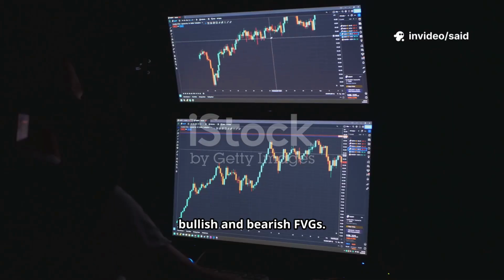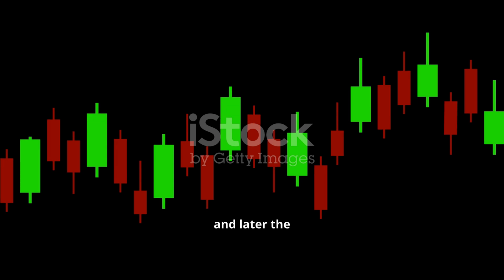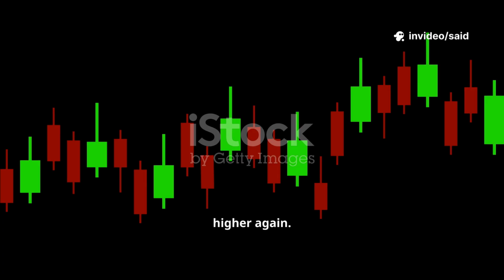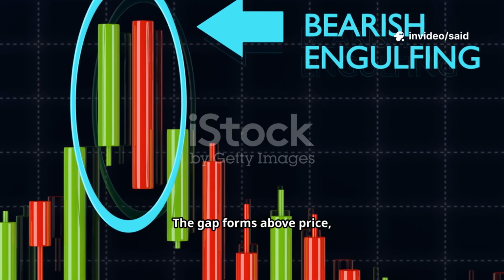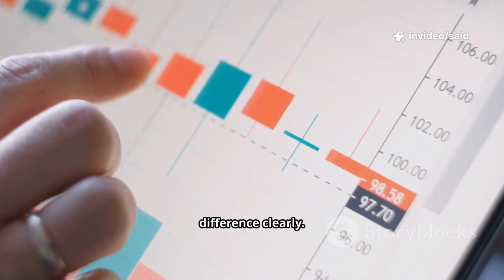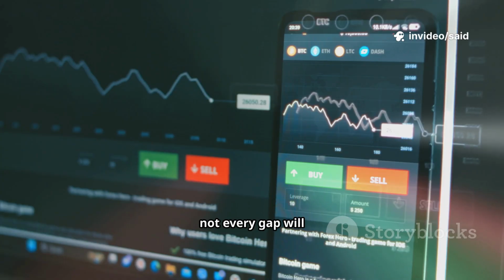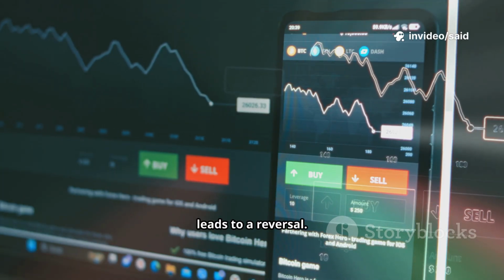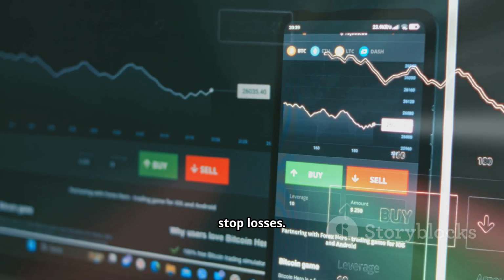How to Trade Fair Value Gaps (ICT Concept) | Step-by-Step Guide”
“Fair Value Gaps (FVGs) are one of the most powerful concepts in ICT and Smart Money trading. In this video, I’ll break down exactly what FVGs are, how to identify them on TradingView, and how to use them for high-probability Forex entries and targets.

✅ What you’ll learn in this video:

What Fair Value Gaps (FVGs) are

Bullish vs Bearish FVGs explained

Why price returns to fill gaps

Step-by-step trading strategy using FVGs

Combining FVGs with liquidity and market structure

Whether you’re a beginner learning ICT concepts or an advanced trader looking to refine your Smart Money strategy, this tutorial will give you clarity and confidence.